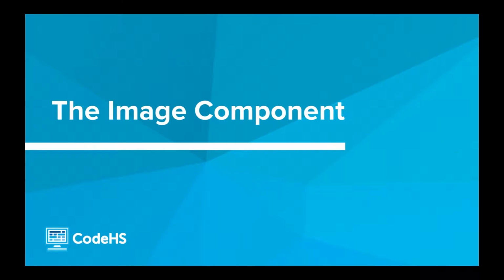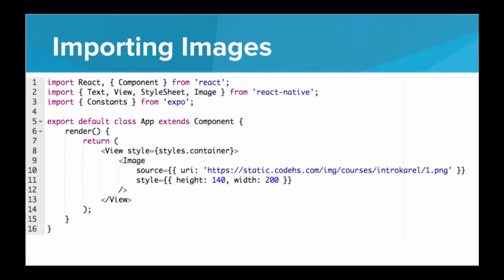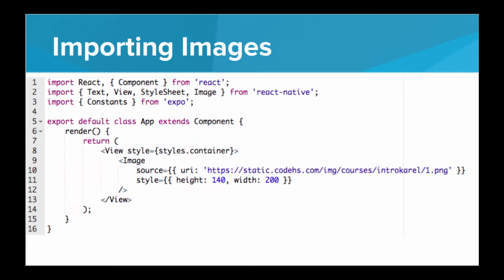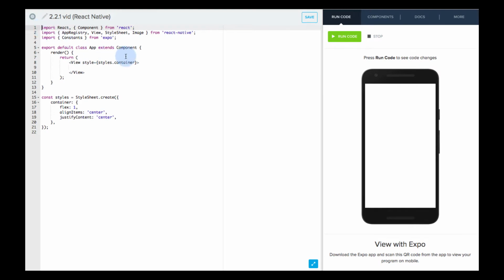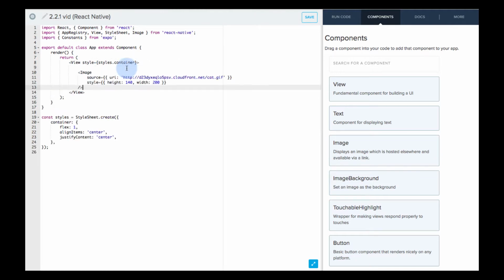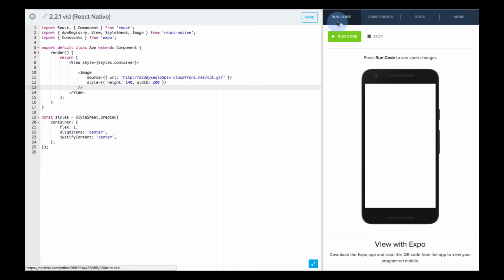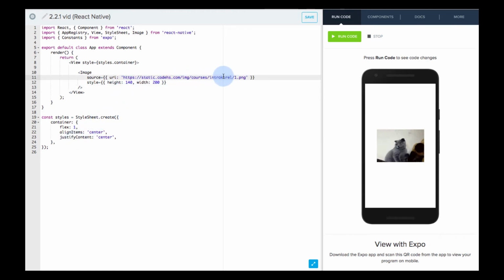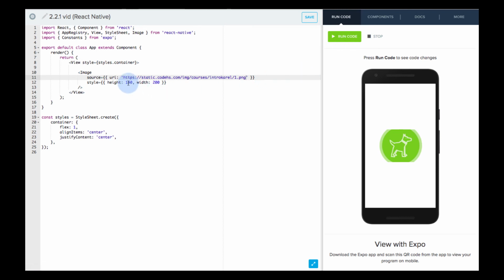Mobile Apps: Images